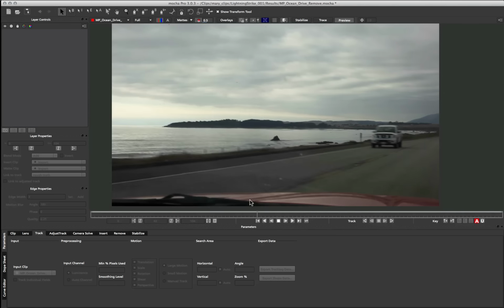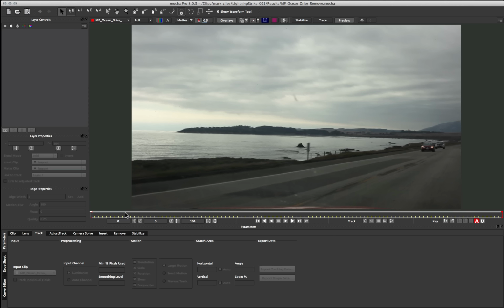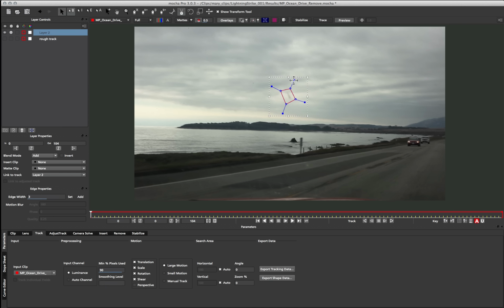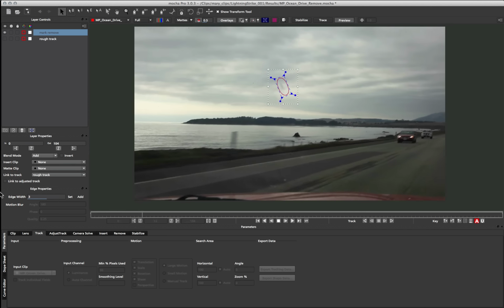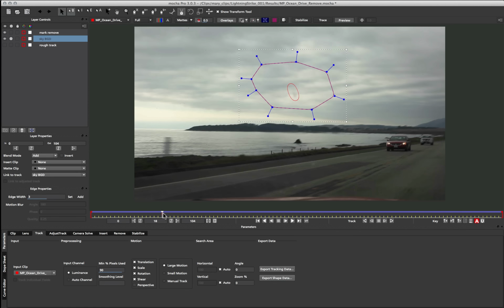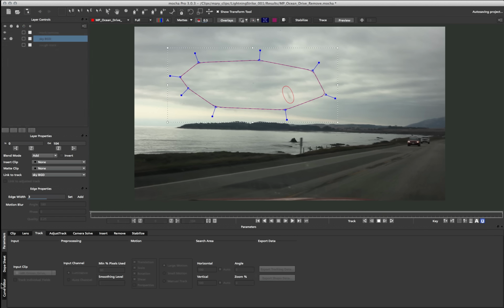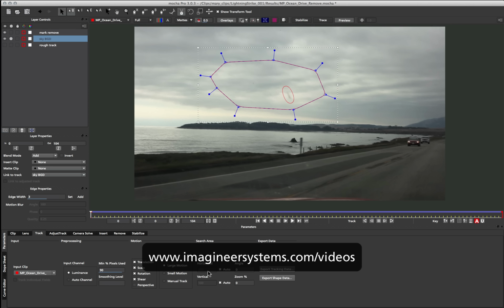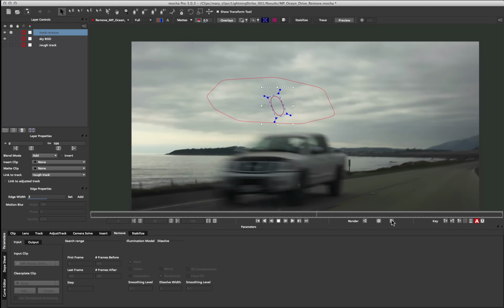Quick Shots: Mark removal using mocha Pro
Product Manager Martin Brennand takes you through how to remove smudges and lens marks from footage using mocha Pro's remove tool.
Also covered:
- Tracking a different area in your shot to assist with difficult masks and roto
- Using the Überkey and when to stop using it.